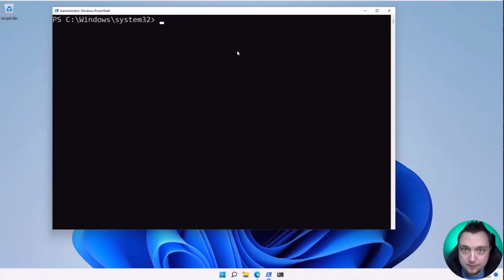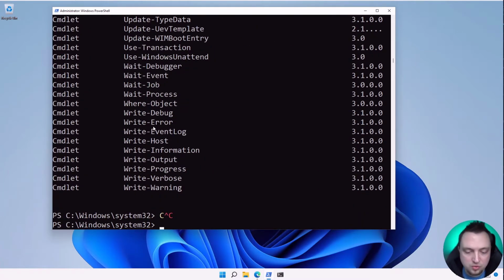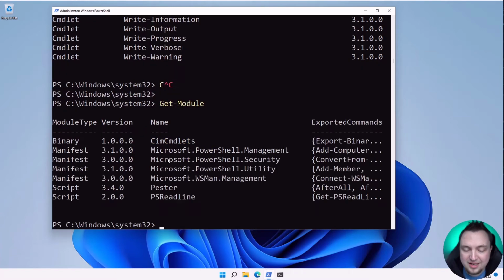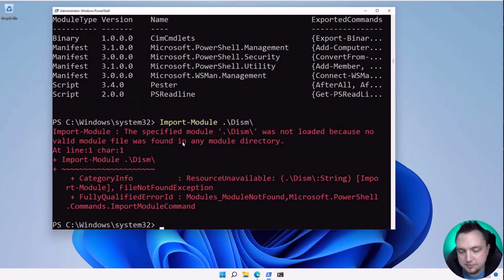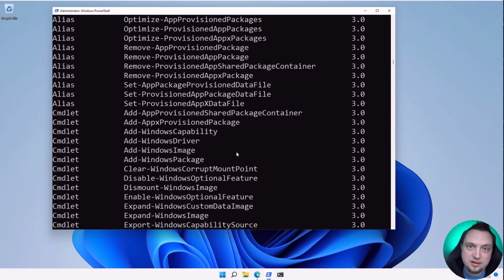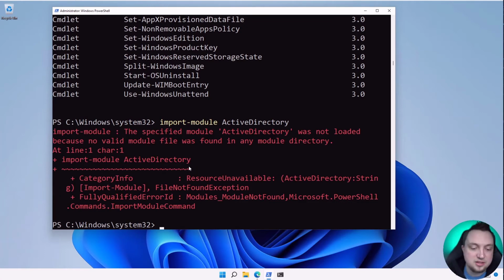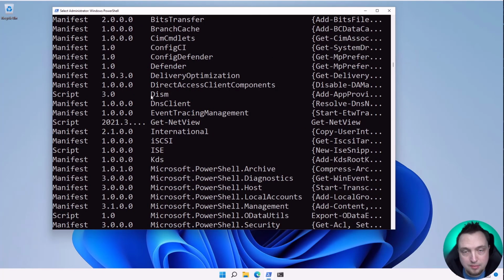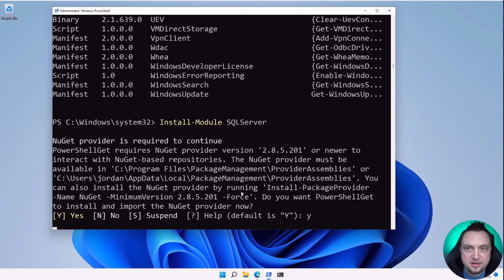Let's Chat: PowerShell Modules Libraries, on Libraries but no Dewey Decimal.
Let's chat a little bit about PowerShell Modules. Last time we talked about Cmdlets and what they are this time we are going to talk about the containers they live in. We will also very very briefly show how we can install module we don't have from the PSGallery.

I mentioned Repositories in the video but didn't provide any context so here is a link to the PowerShell Gallery!